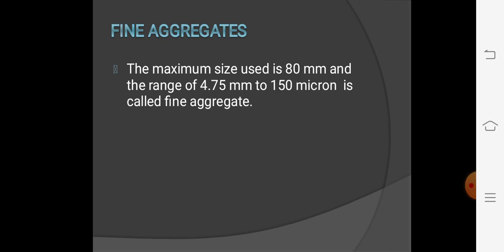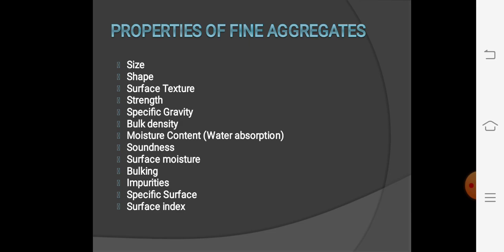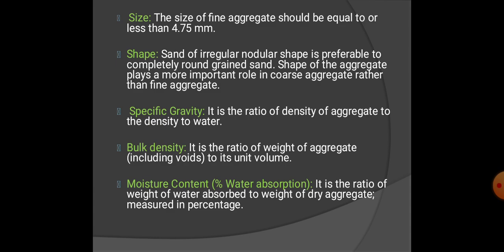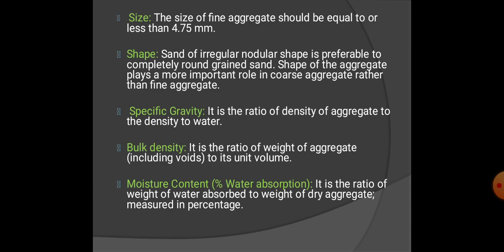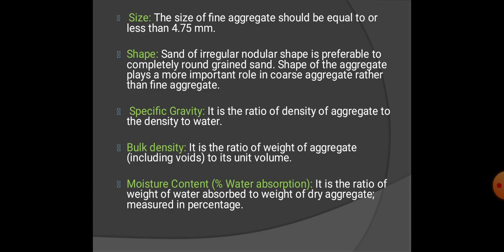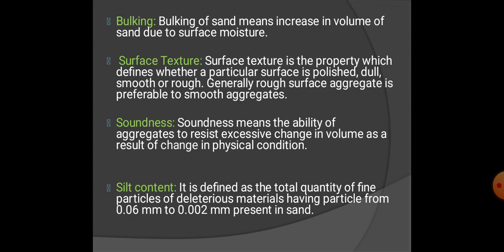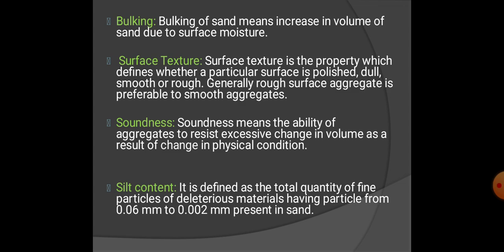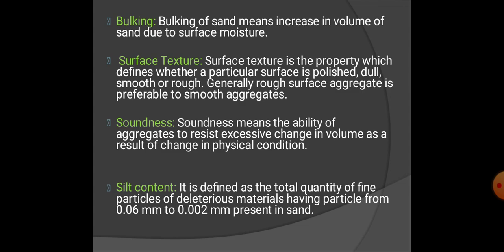AdsulPlytechnic_Civil_3I_CTE_Lec_09_Properties Of Fine Aggregates